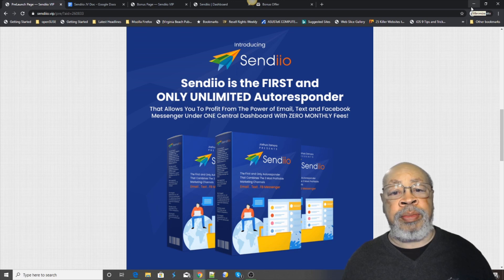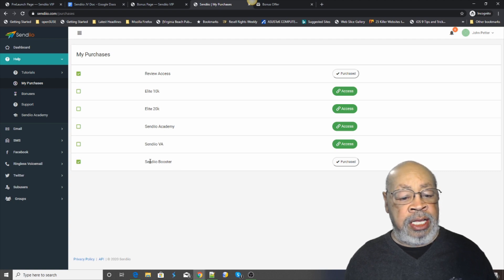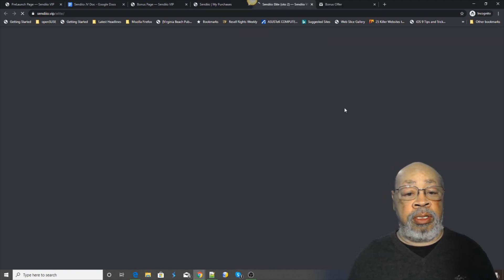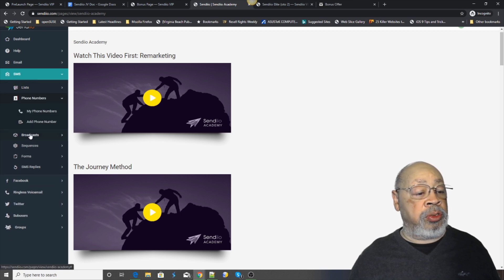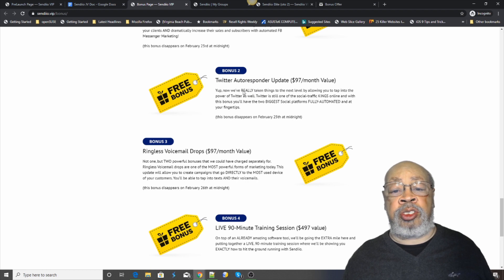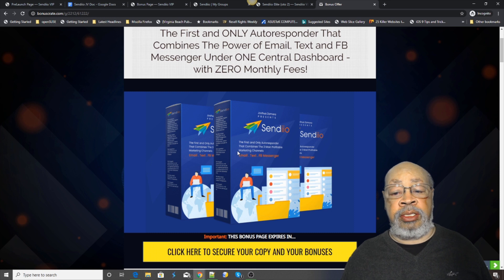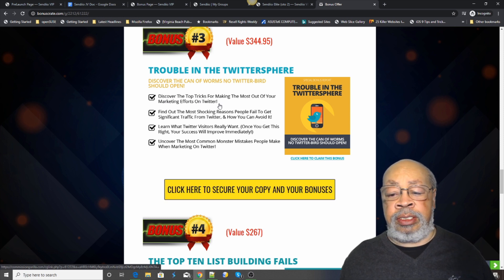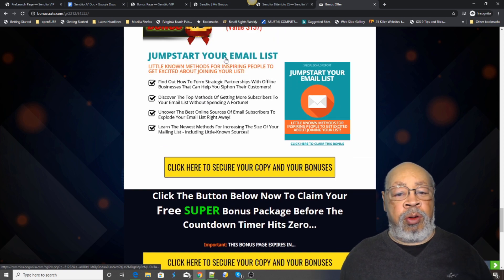Sendiio 2.0 Review ~^~~ Watch Sendiio 2.0 DEMO before you purchase! ~~^~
Sendiio 2.0 is the 1st and ONLY autoresponder that combines the power of email marketing, Text Message Marketing and Facebook Messenger Marketing ALL under ONE, CENTRAL Dashboard - at a ONE-TIME price!

Your customers can now tap into Sendiio 2.0 with the 3 MOST profitable marketing channels in ONE PLACE! They no longer have to wonder if email is best, text is best or facebook messenger is best.

The fact is: THEY ALL WORK and are ALL EXTREMELY Profitable! And they can now tap into ALL of them and maximize their profits with Sendiio 2.0!

We have A LOT more updates that we’ve made to our platform over the last year as well to continue to make it even better. A lot of them are not that “sexy” to get users excited, but it makes our overall platform MUCH better. Things like exporting of stats, auto-saving of broadcasts, timezone selection for delivering emails at the best time for our users, mass deletion of emails and phone numbers by file to remove non-engaged subscribers, a MUCH improved follow-up sequence scheduler to give users more flexibily of how their follow-up sequences are delivered, publishing of emails in the cloud so users can view or share the link with anyone, and much much more - with MORE Sendiio 2.0 to come!!

Thanks for checking out my Sendiio 2.0 Review.